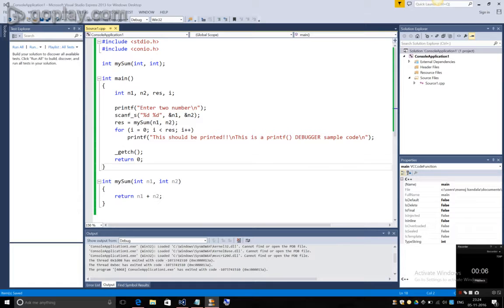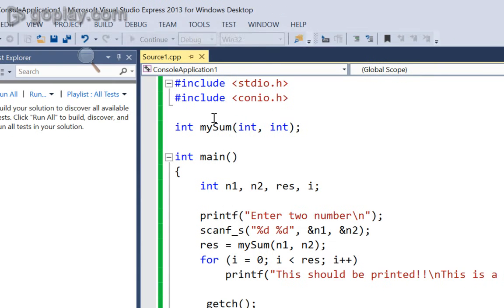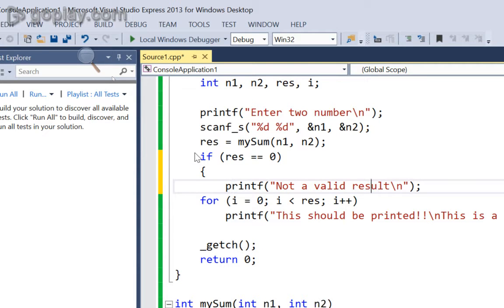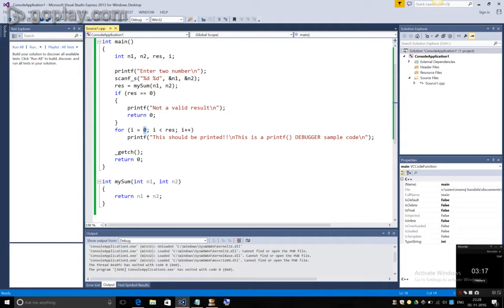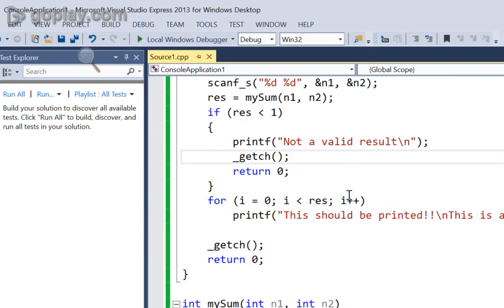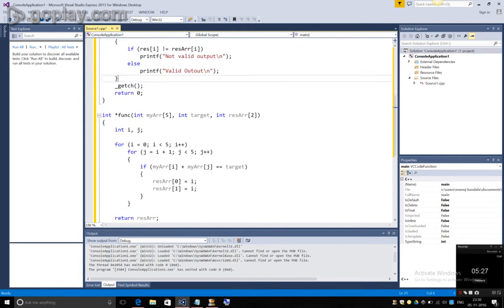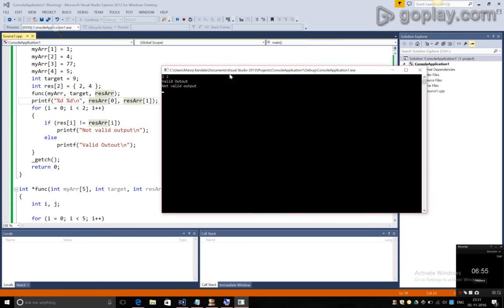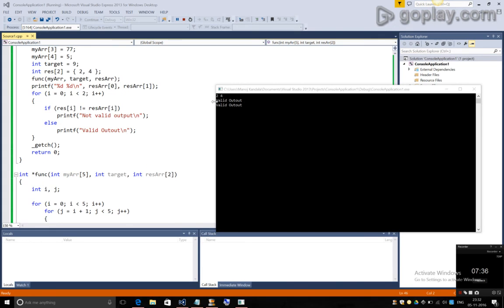printf Debugging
NOTE : Debugging using printf() is not language specific i.e., it can be used not only in C but also in any other language by using their respective output statements

(See the "printf() debugging" part for relevant information)